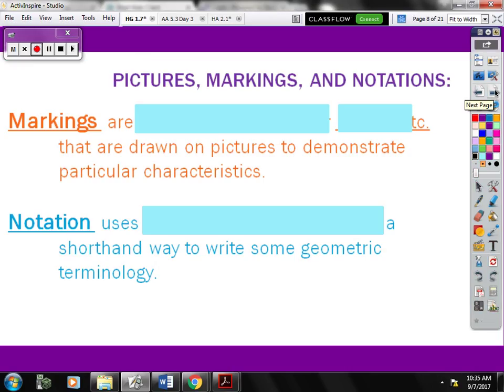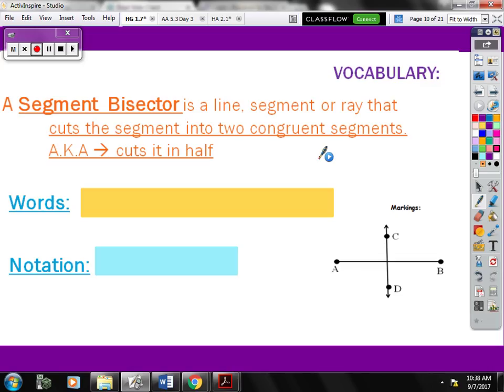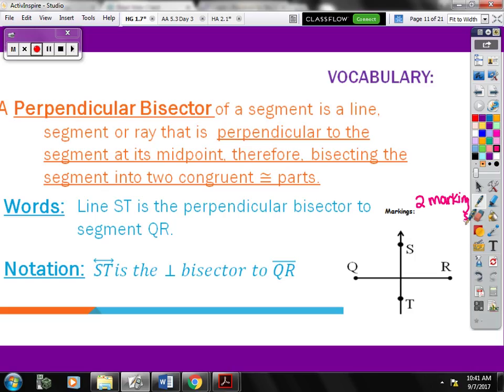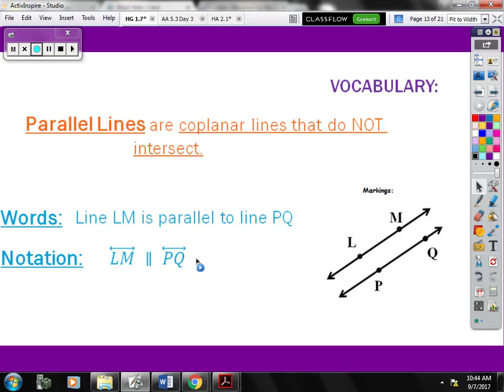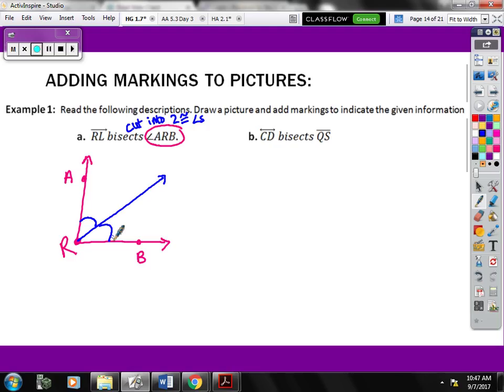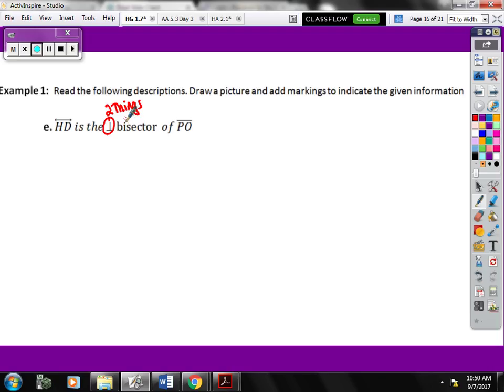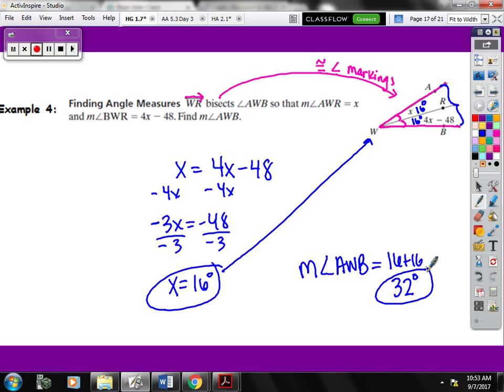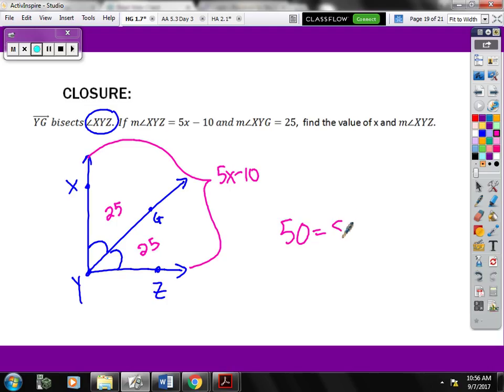1 7 Recording